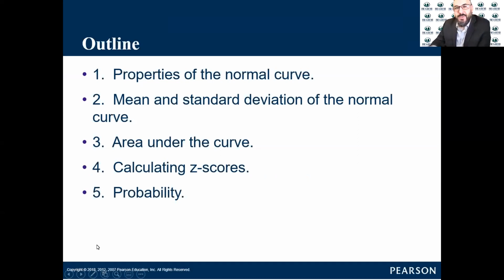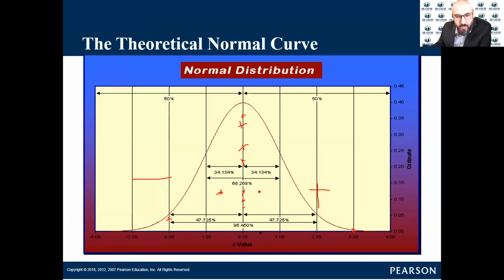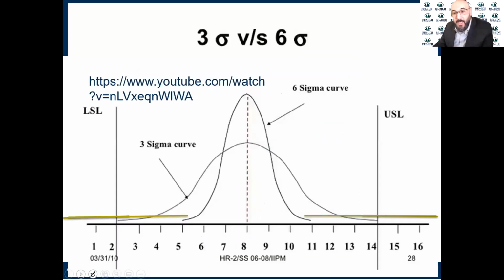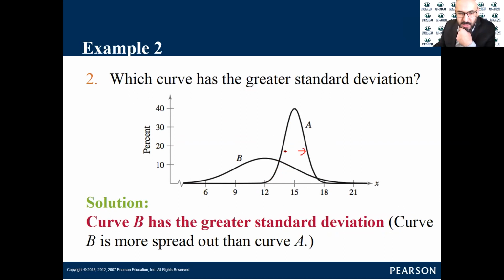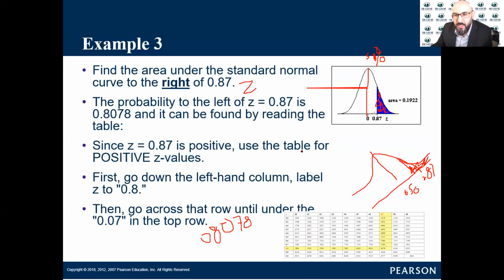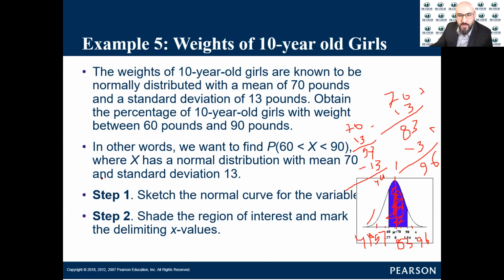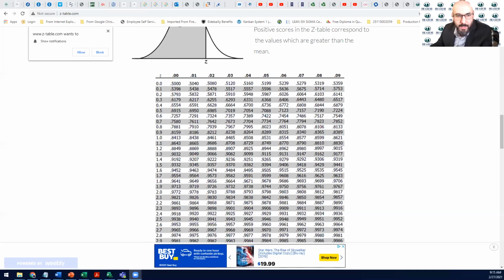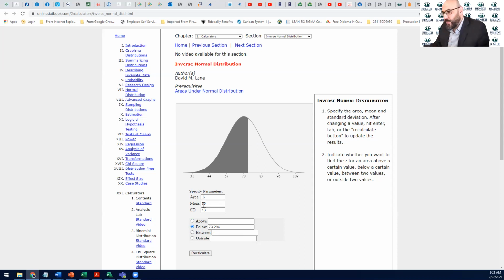Calculating the z-score, Using the Z-tables, and finding the percentile